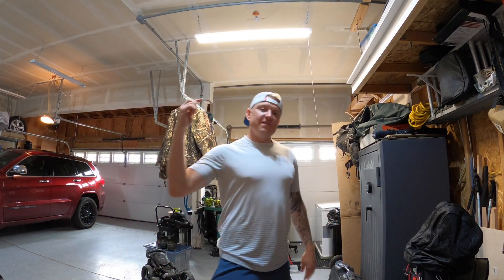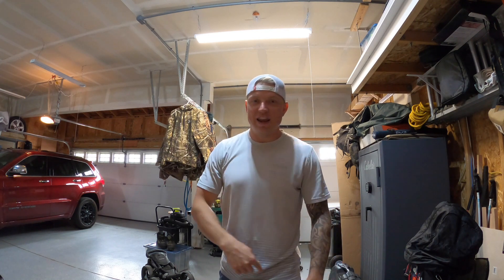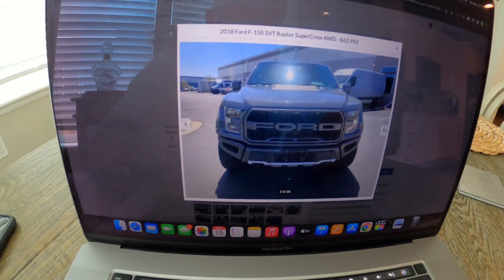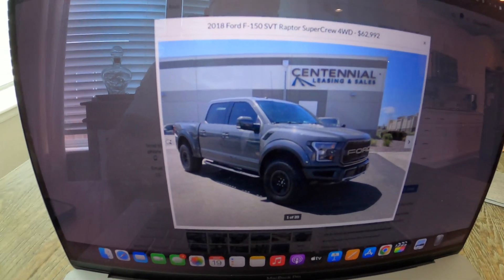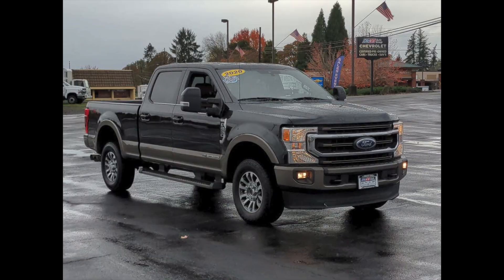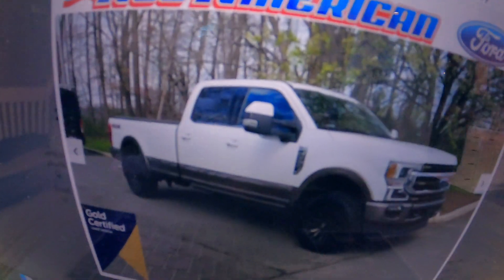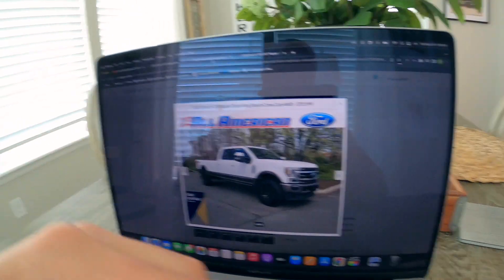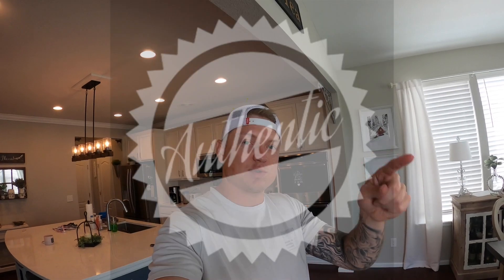WHAT TRUCK SHOULD I BUY NEXT?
Trying to figure out what truck or daily I should buy next???

2018 Ford F150 2.7 eco-boost￼

NO TOYS LEFT BEHIND, NOTHING STOCK!